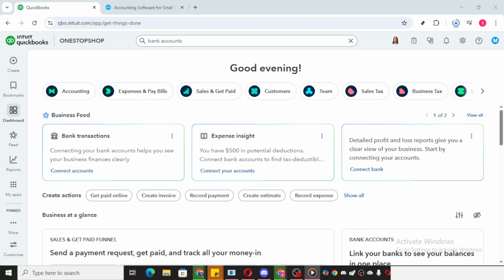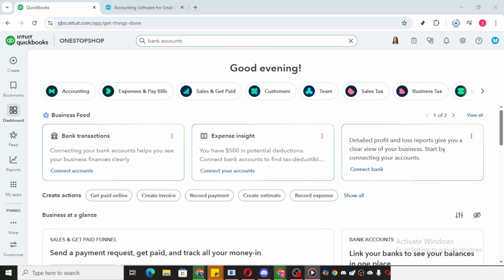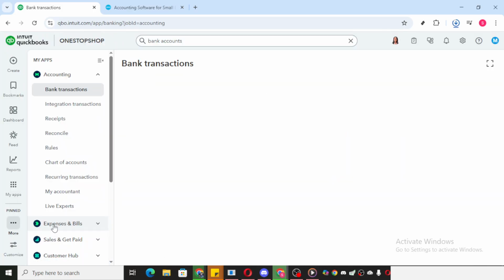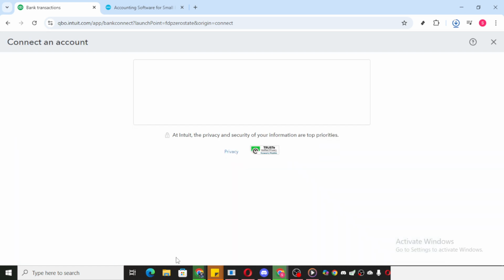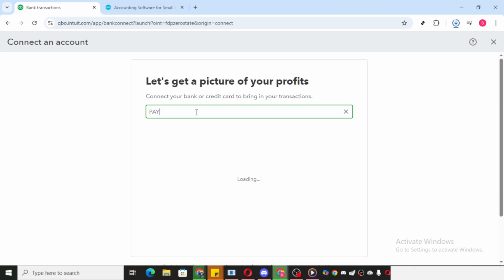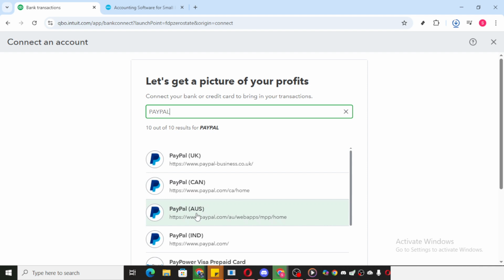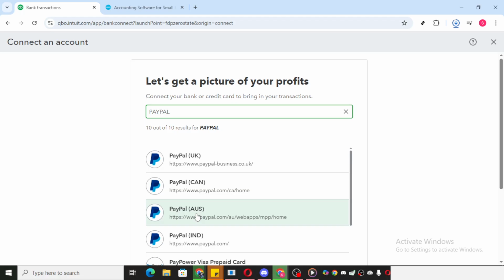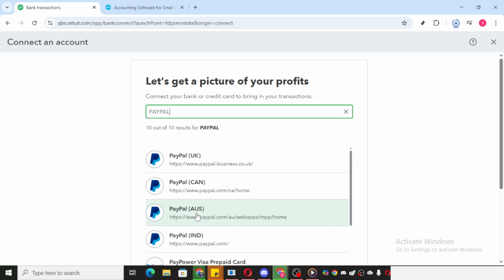How to link PayPal to QuickBooks Online (full guide)